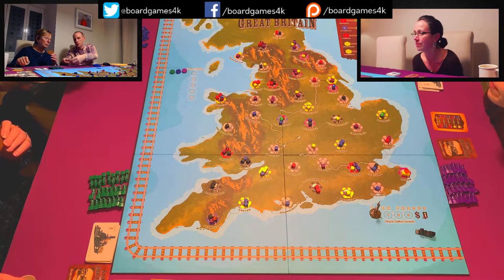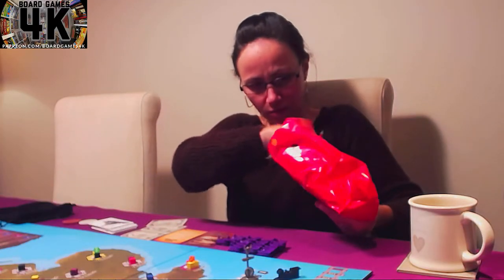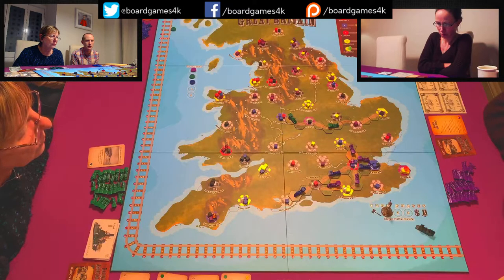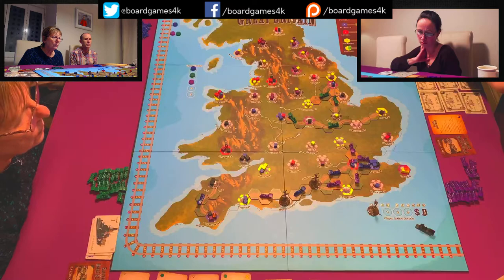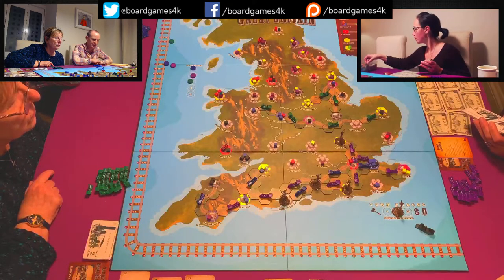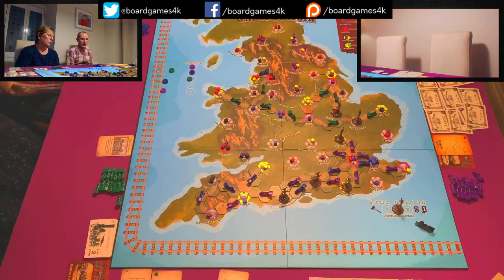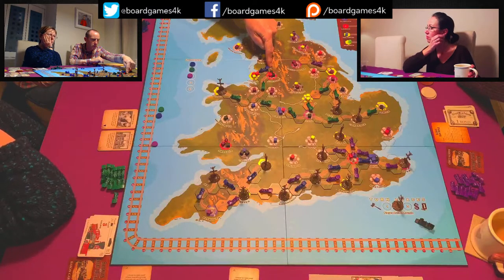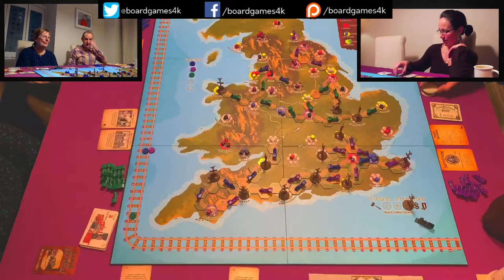Railways of Great Britain Board Game - Live 3 Player Playthrough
Live Playthrough of the Martin Wallace Board Game Railways Of Great Britain. Formerly Railways Of England and Wales. This is an expansion map for Eagle Gryphon Games Railways Of the World.